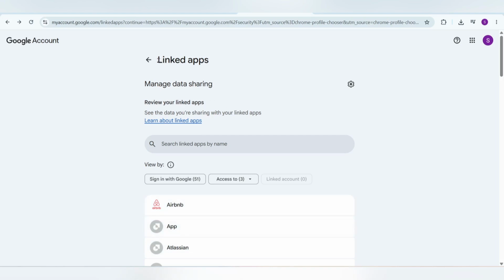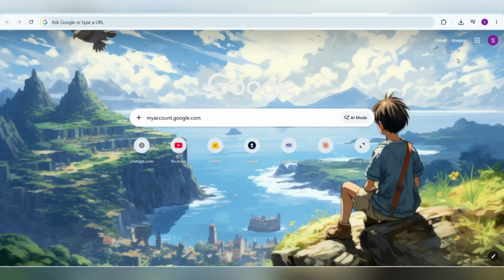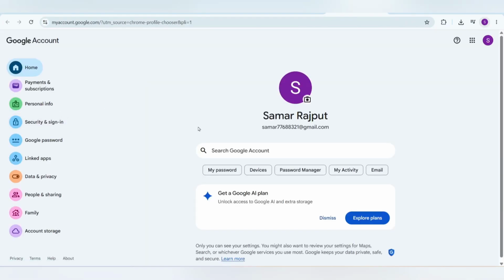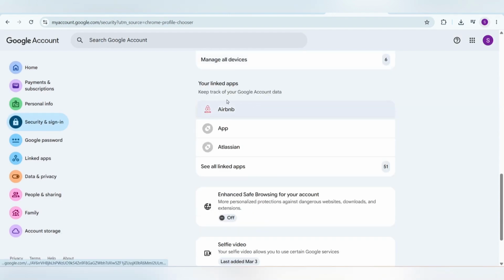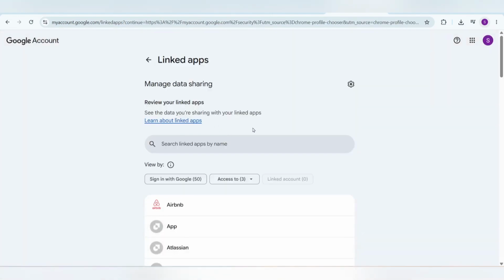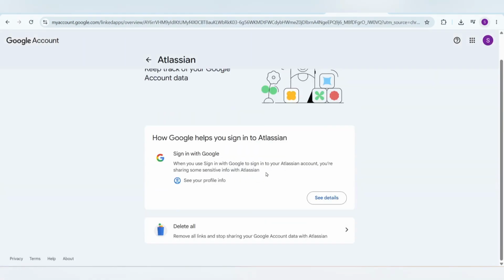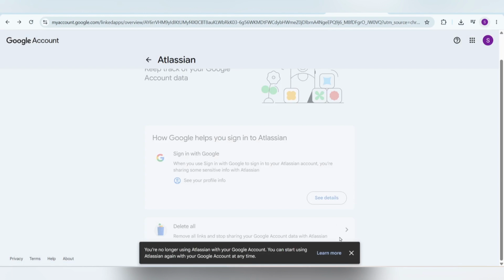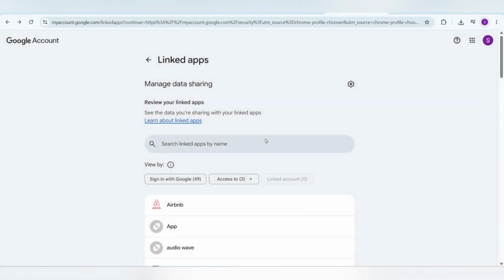How to Remove App Access from Google Account (STEP-BY-STEP GUIDE 2026)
In this video, I’ll show you how to remove third-party app access from your Google Account step by step.

If you’ve connected apps or websites to your Google Account and want to remove access for security or privacy reasons, this quick tutorial will show you exactly how to do it.